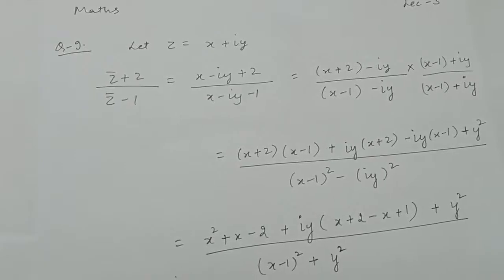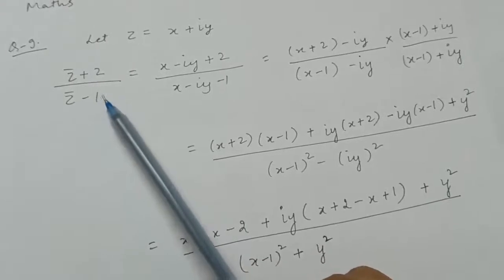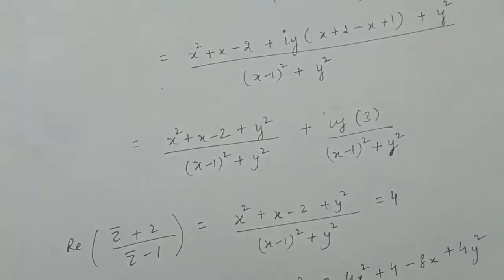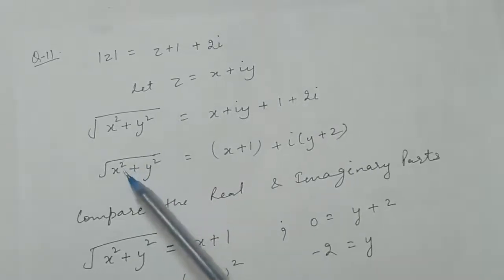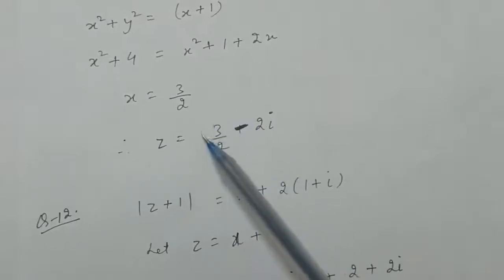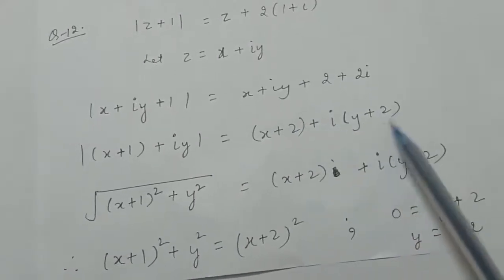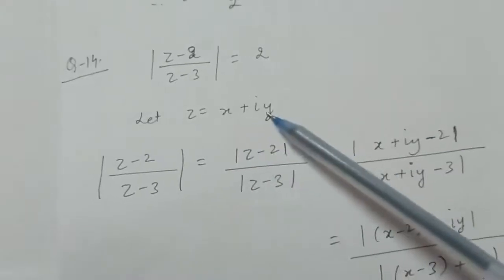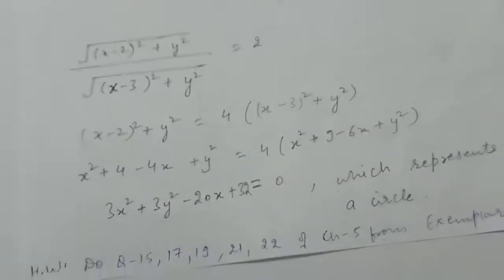Class 11th, Day-94, Maths , Ch-5, Lecture-3, (Complex Numbers) , Book Exemplar